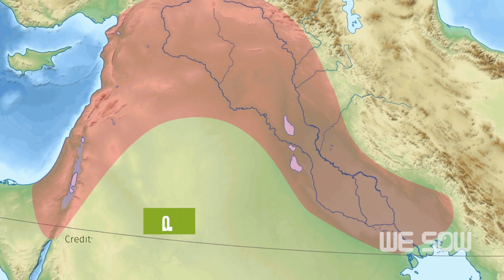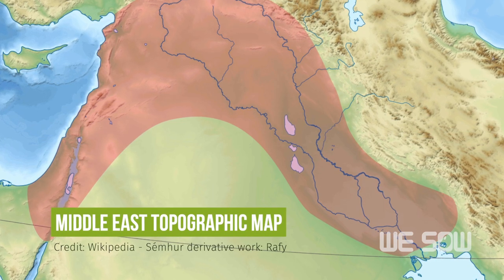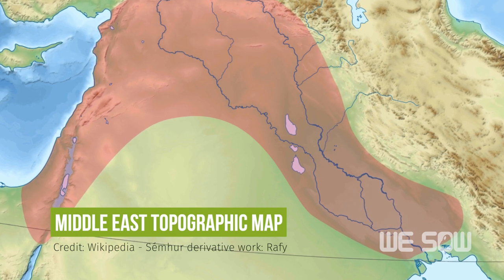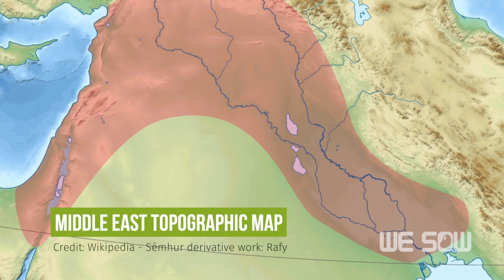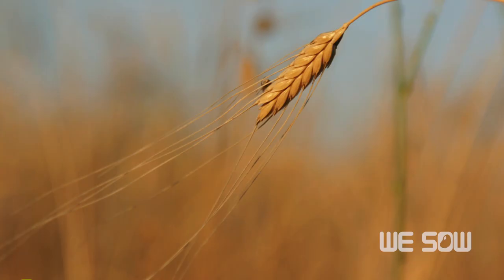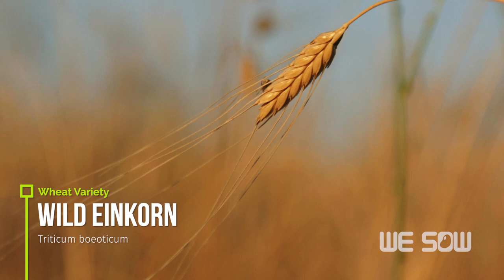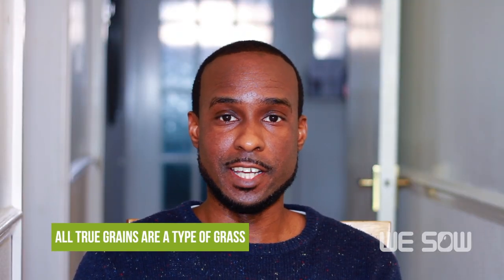Let's talk about wheat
From Grain to Loaf - part 1. Ancient grain? Gluten-free? There is a lot of conflicting information out there about this grain we call Wheat. All these questions led us on a journey learning about wheat and also making our own bread. This episode is the first in a mini series which we've called, "From grain to Loaf" and in this episode, we will be looking at wheat, exploring some common issues, demystifying things surrounding this topic and sharing why we started milling our own flour, making our own bread and even growing wheat. We believe this will be one of the most comprehensive videos on wheat if you are someone with questions on the topic.

Chapters:
00:00 Intro
01:30 Wheat Origins
08:30 Genetics
12:33 What is Gluten?
17:37 How it's grown
24:06 Modern Wheat
30:21 Hybridization
35:02 Is ancient grain better?
38:10 Isn't Spelt in the Bible?
48:32 What is the best wheat?
55:35 Why we mill our own flour and grow our own wheat?
59:38 Lessons from Joseph

Sources:

Study on freshly milled wheat vs conventional on rats and pigeons

Word study on whether spelt is on the Bible

Stock assets:
Videezy